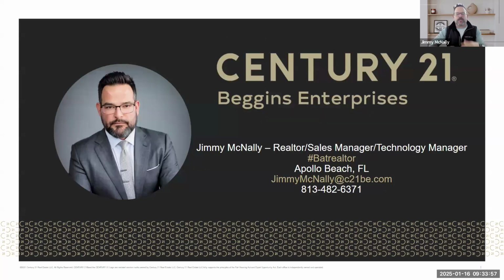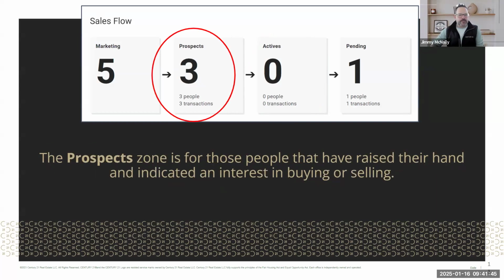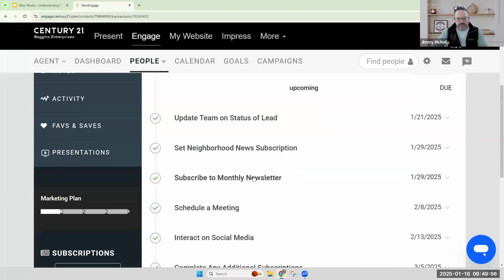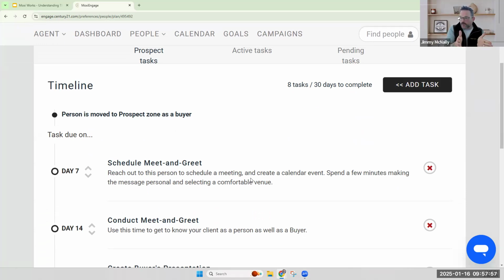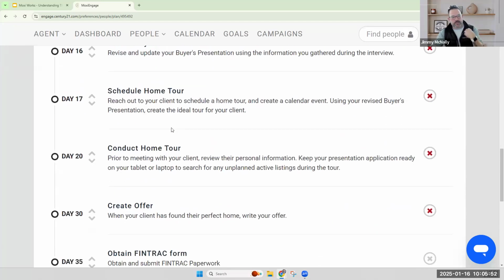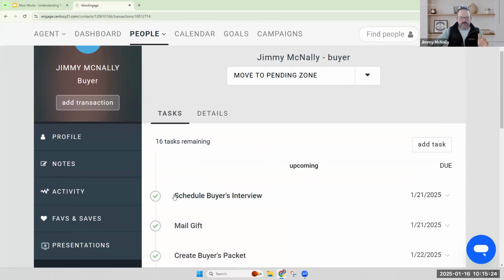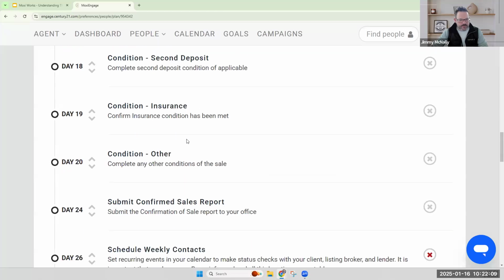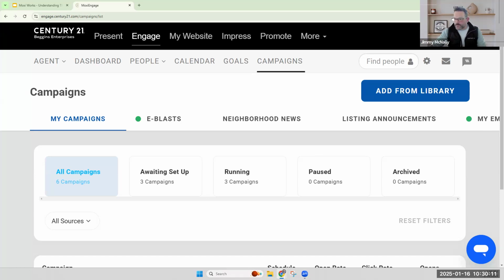MoxiEngage 101 with Jimmy McNally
Understanding the sale flow tasks list, setting yourself up for success to understand who you should follow up with, when, and how you like to follow up.

Here is the Follow Up task plan that Jimmy mentioned that he would share

If you have clients looking to purchase a home in the California Central Valley, we can help, visit us